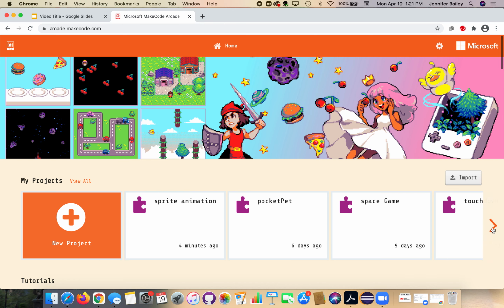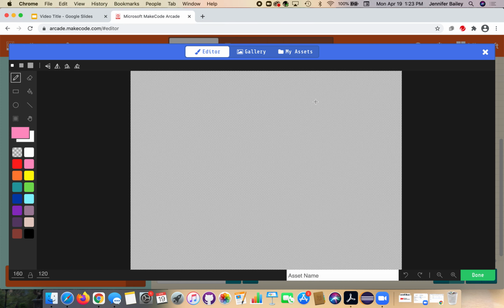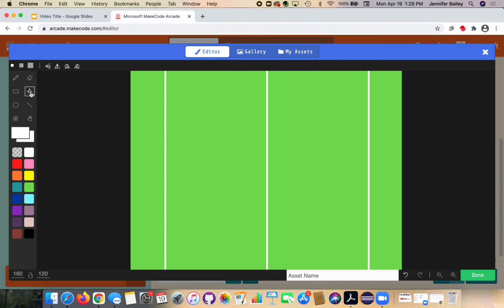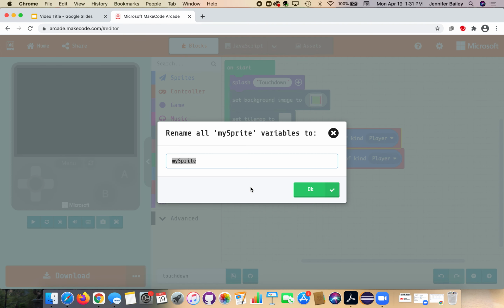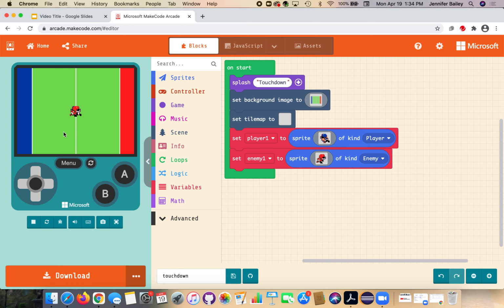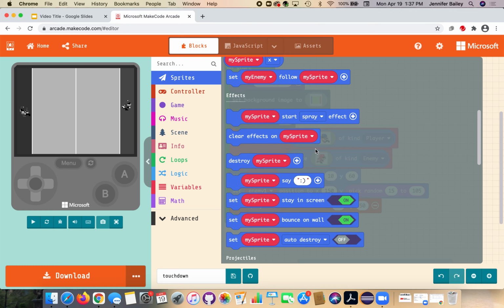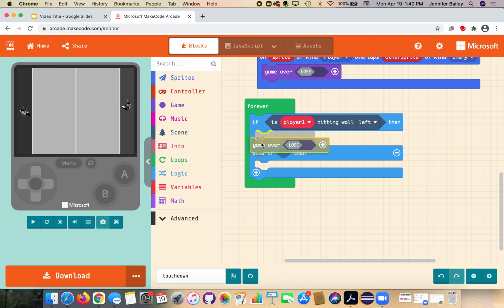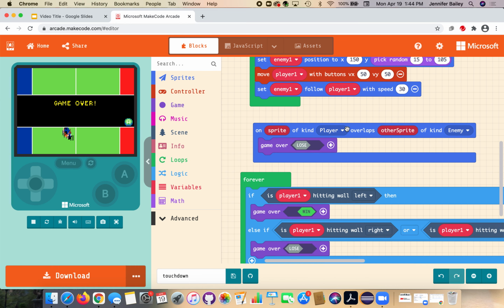Touchdown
It’s the last play of the game, and you need a touchdown to win. Can you get pastthe last defender to score? Let’s make a game creating that scenario using Microsoft MakeCode Arcade!